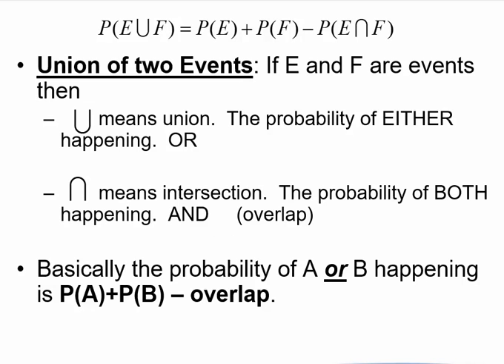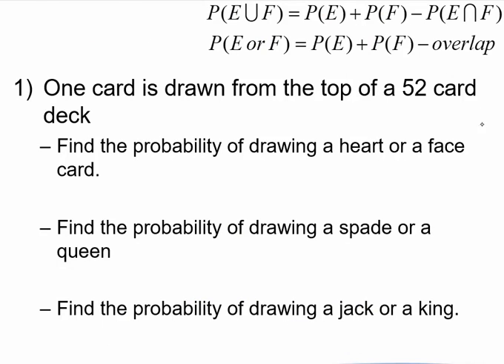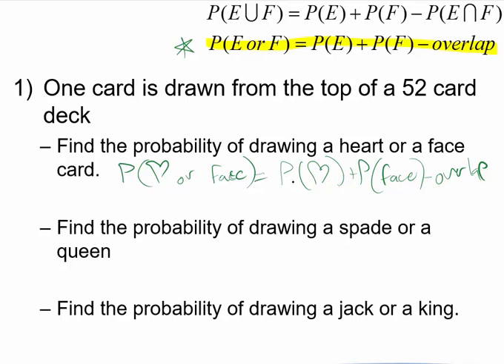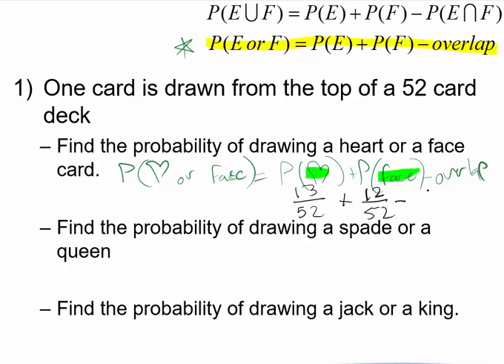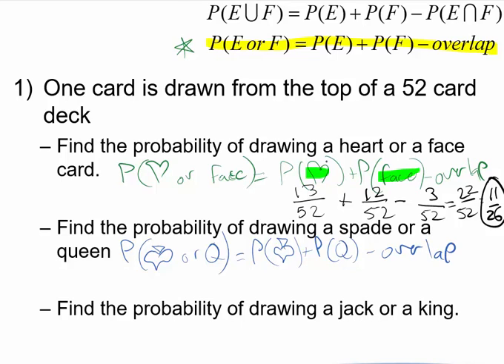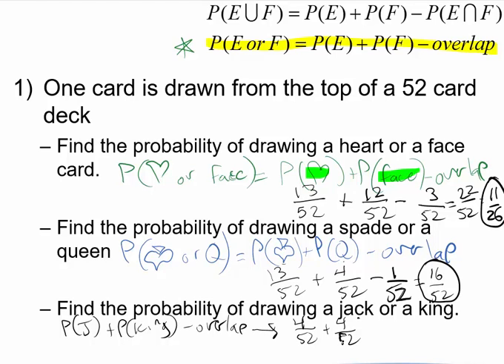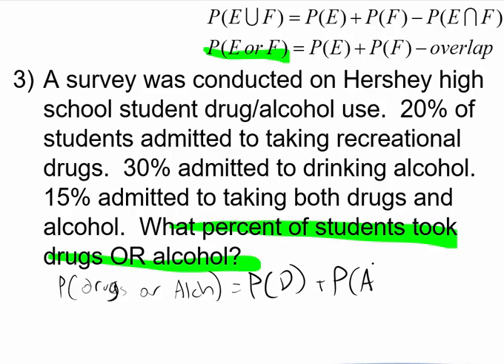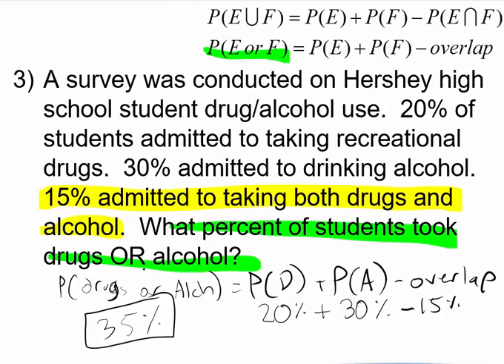Compound Probability(OR)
Watch this video to learn the basics of how to solve a compound probability problem involving the word "OR."  This is sometimes referred to as the "union" of two events.